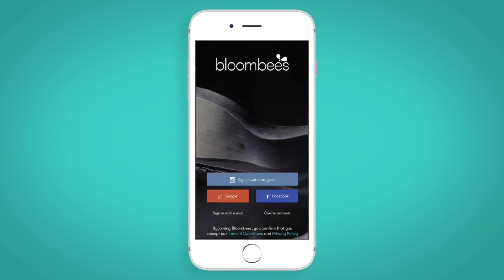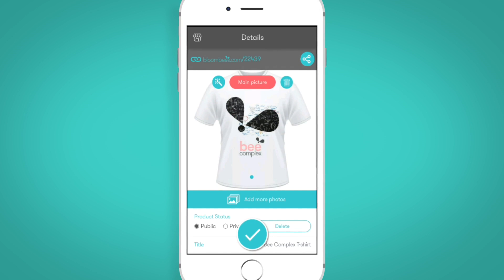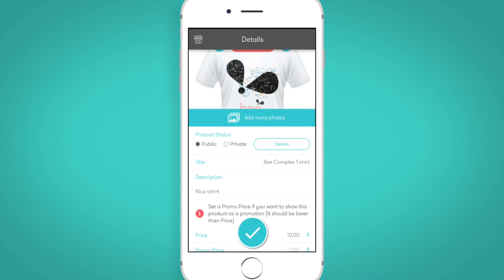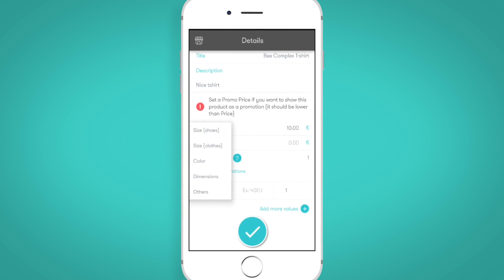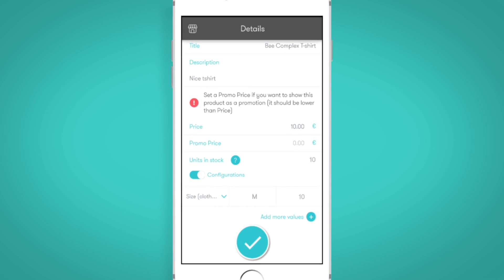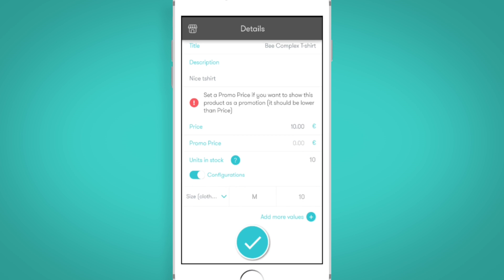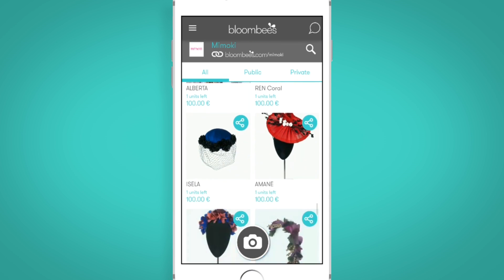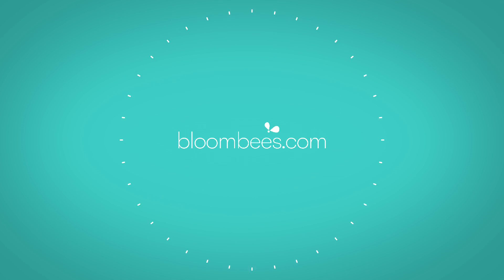Bloombees Tutorial 3: Product Details Configuration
Uploading your first product to Bloombees is simple. Watch our tutorial that walks you through the steps of configuring your store.

Want to sell via social media with Bloombees? Discover the world of Instant Commerce!

BLOOMBEES IS HERE TO HELP YOU SELL VIA SOCIAL MEDIA!

 Have questions? Need help as a merchant to start selling with Bloombees?

ACKNOWLEDGEMENTS:

Creative Direction:
Carlos Crespi

Production:
Cutfilms.es
Tatiana Bahsoun
Daniel San Román

Edition & Postproduction:
Alberto Larrea